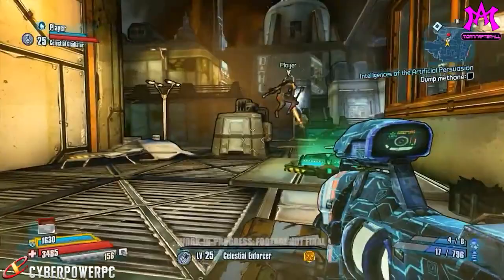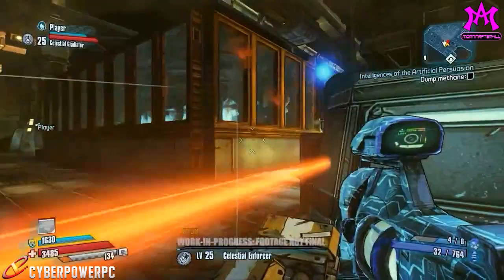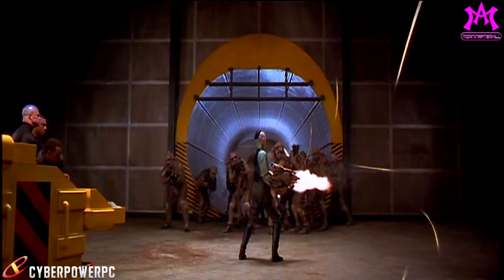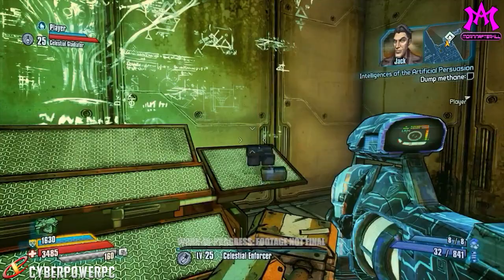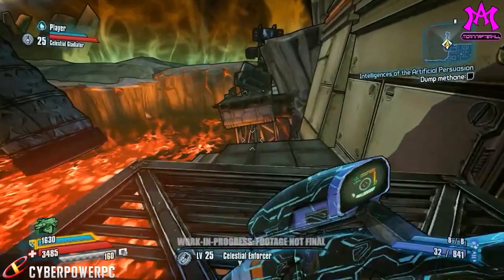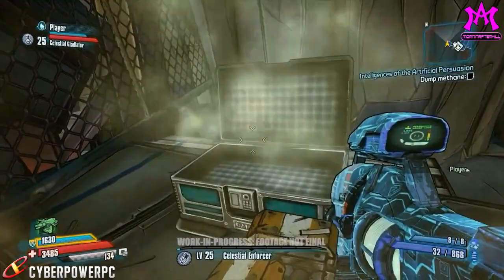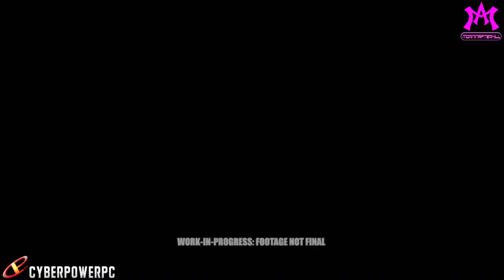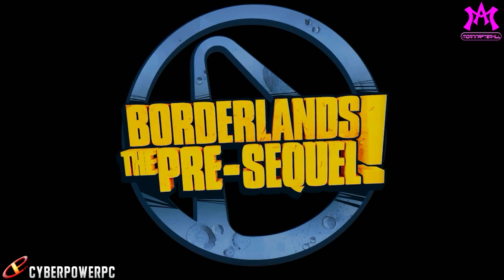Borderlands The Presequel Fifth Element Legendary Laser Easter Egg! First Presequel Easter Egg!